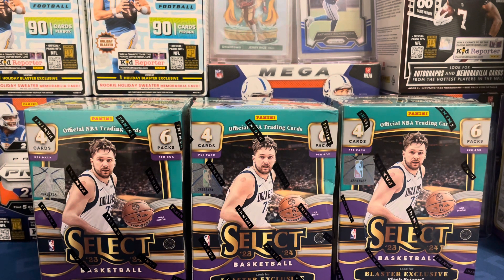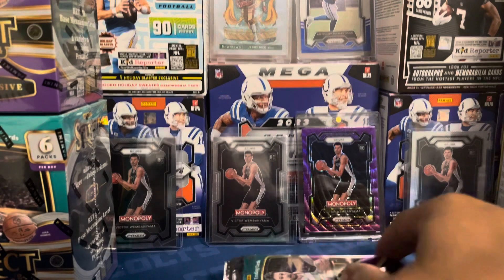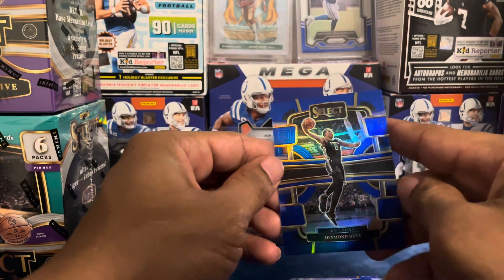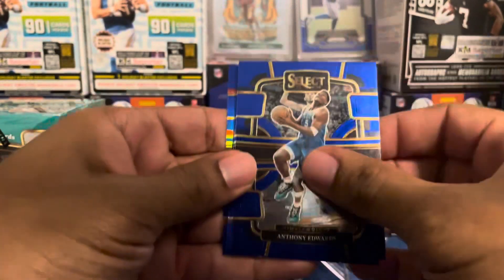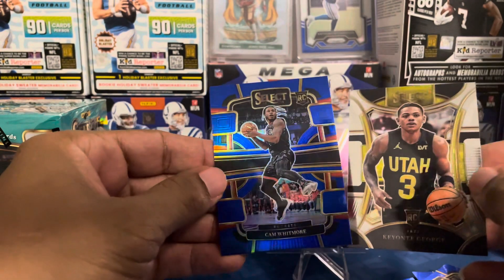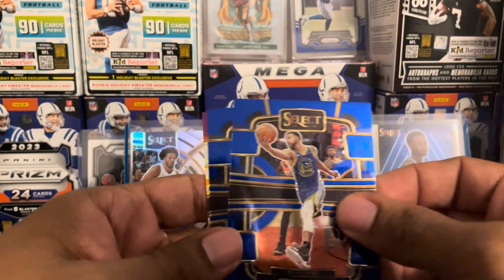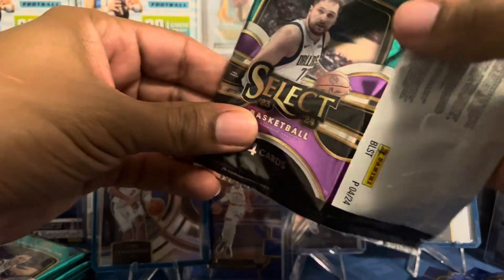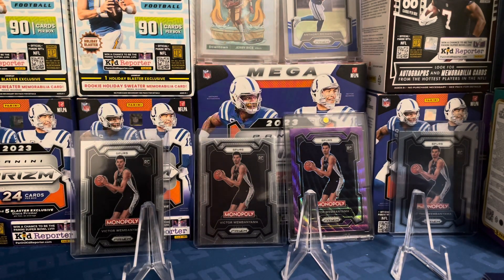Select Basketball 2023-24!!! Blasters Round 2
Round 2 of one of the best products this year!!! Can we join everyone else in pulling some HEATTTTTTTT!